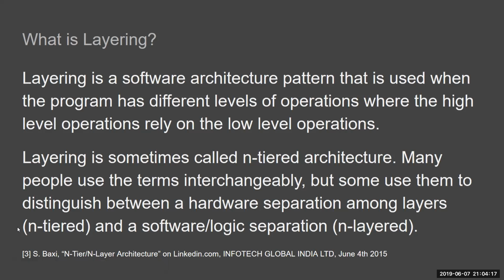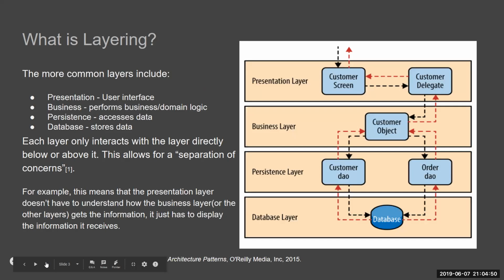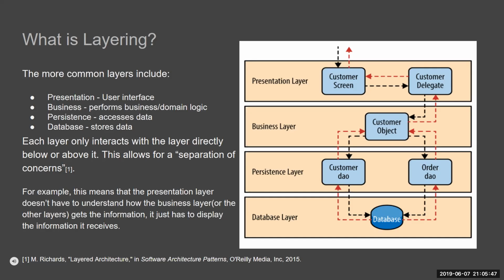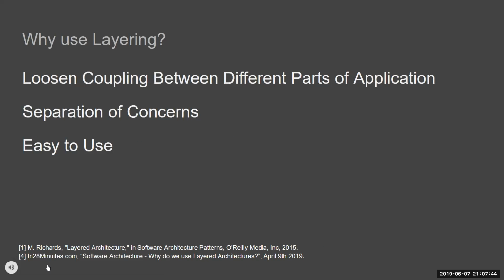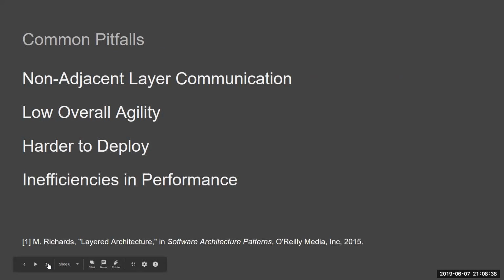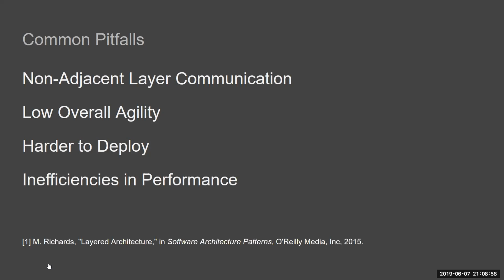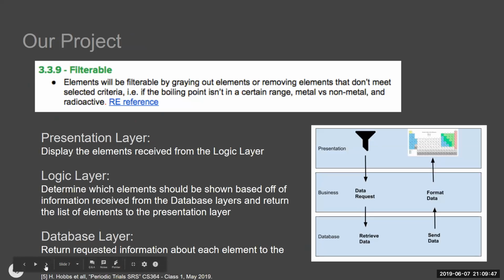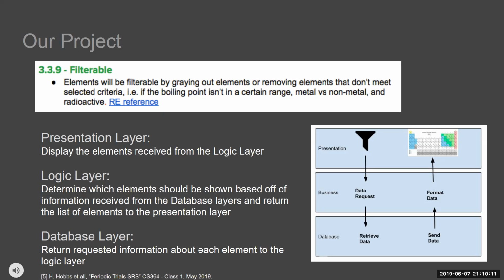Layering Software Architecture Pattern - John Batty and Jessica Smith